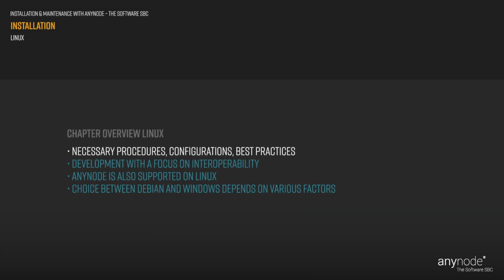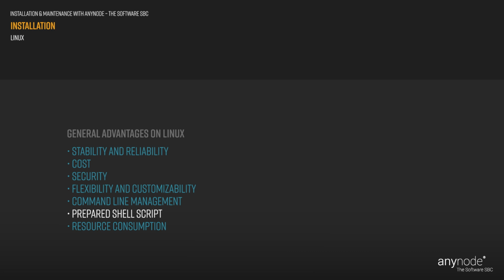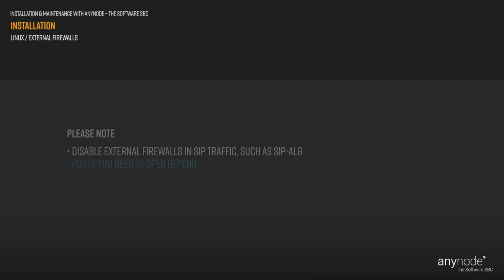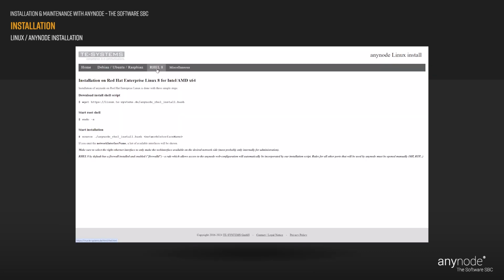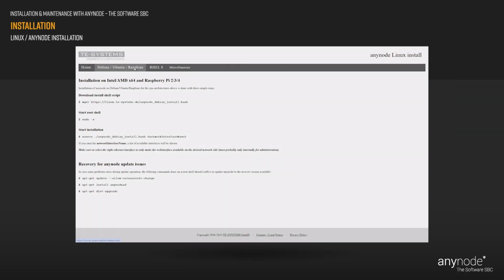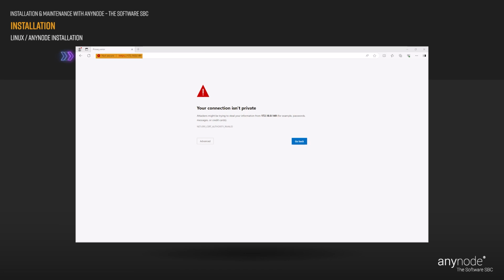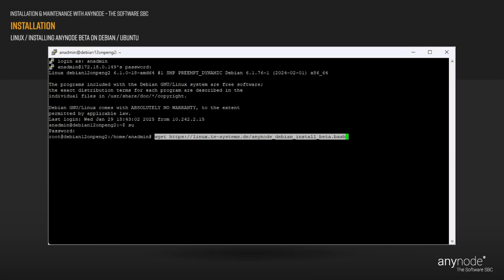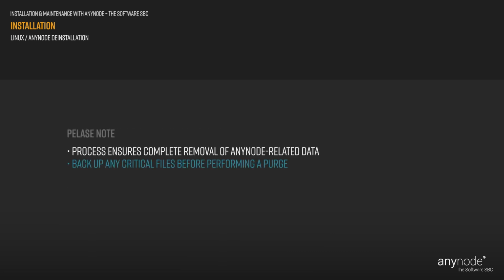(2.2/06) Installation Linux – Installation & Maintenance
Procedures, configurations, and best practices for a successful deployment of anynode on your Linux/Debian environment.

00:00:00 Installation / Linux
00:03:00 Installation / Linux / Antivirus Software and Firewalls
00:04:19 Installation / Linux / External Firewalls
00:04:41 Installation / Linux / TE-SYSTEMS Community Access
00:05:13 Installation / Linux / anynode Installation
00:11:51 Installation / Linux / Further useful Commands
00:12:16 Installation / Linux / anynode Deinstallation

Related Links:
TE-SYSTEMS Repository Server

Available anynode Versions and Components for Linux/Debian
Index of /debian/pool/main/a/

Let's Encrypt & Co. with ACME and anynode – The Software SBC (Create a HTTPS Connector)